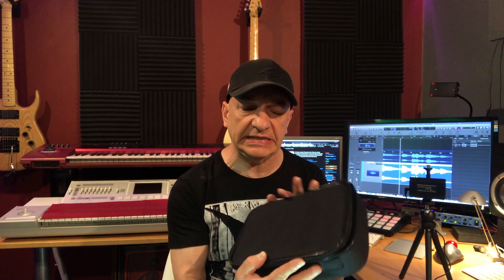ZS X7S Smartphone Wireless Microphone System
This video is a review of the XS-X7s smartphone microphone system